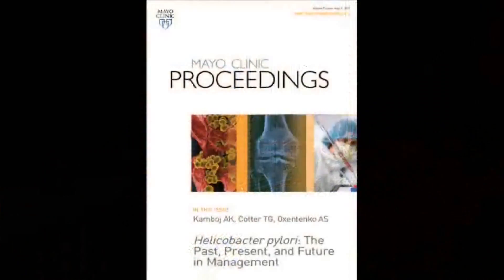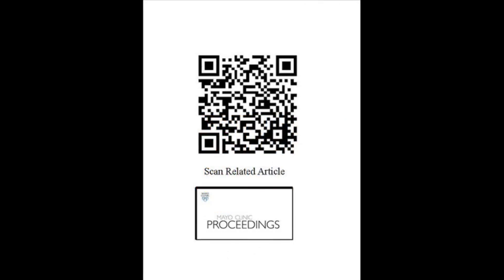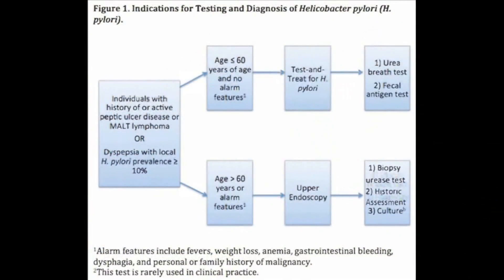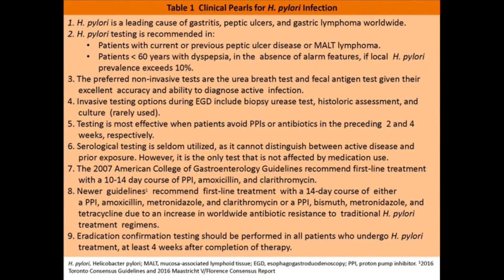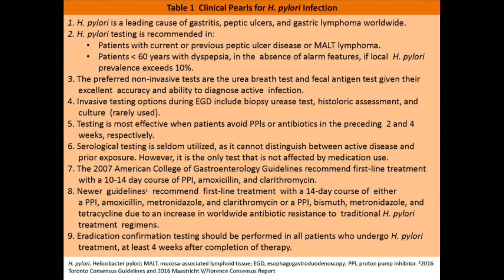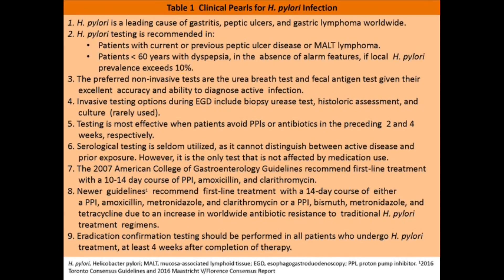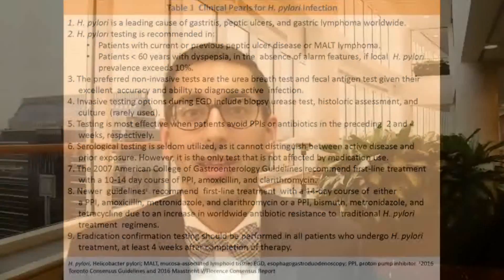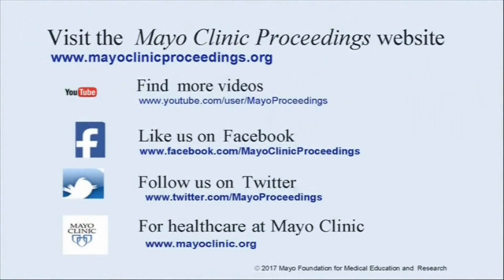Helicobacter pylori Management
Dr. Amrit Kamboj, A Resident in Internal Medicine at Mayo Clinic in Rochester, MN, reviews his article appearing in the April 2017 issue of Mayo Clinic Proceedings, where due to increased antibiotic resistance, physicians are now needing to consider new treatment regimens based on the leading condition, age of the patient, and location in relation to areas of high Helicobacter pylori infection rates.